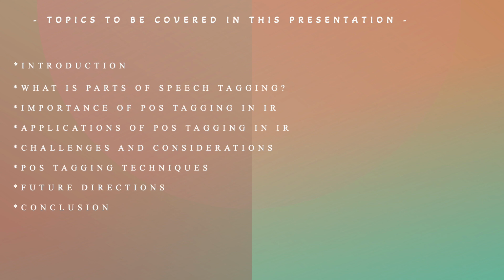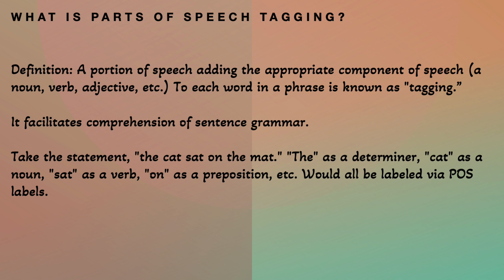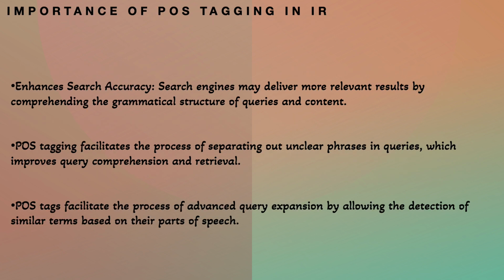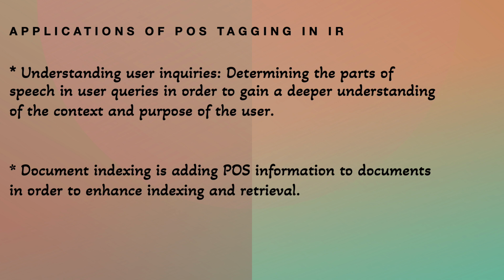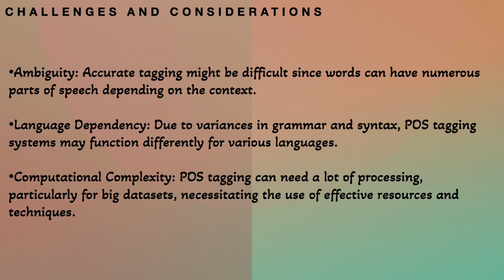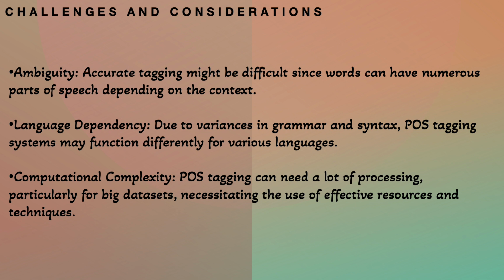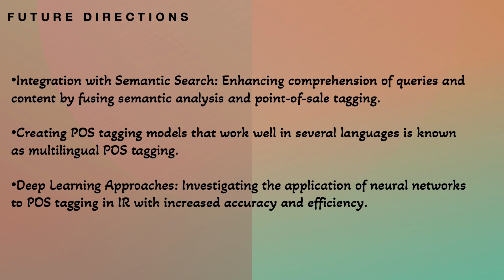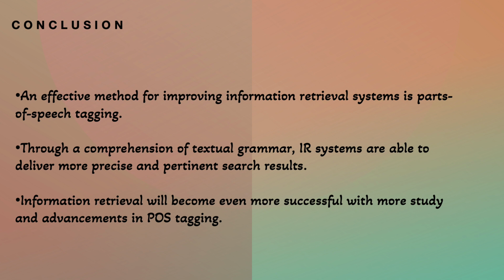Parts of Speech Tagging